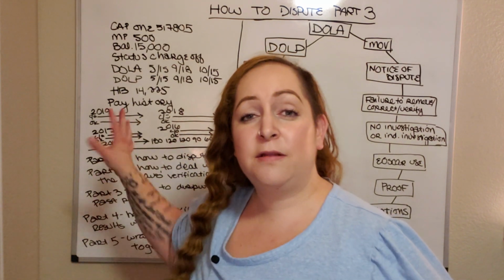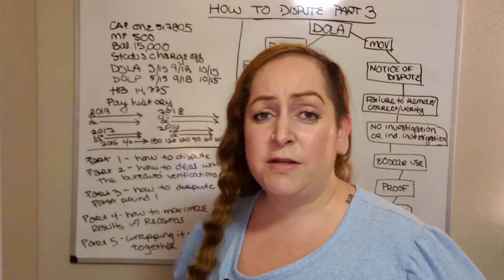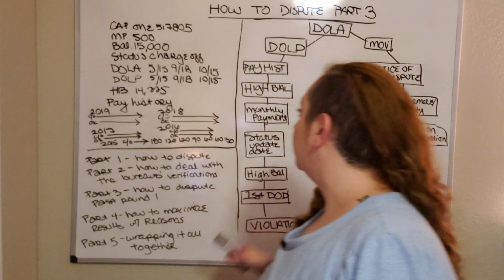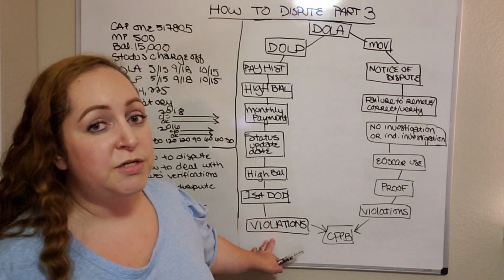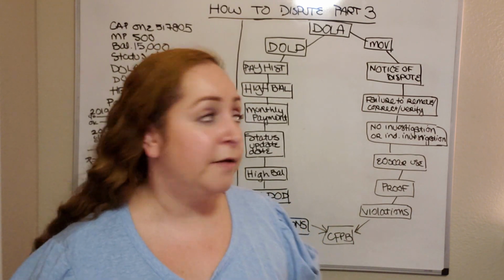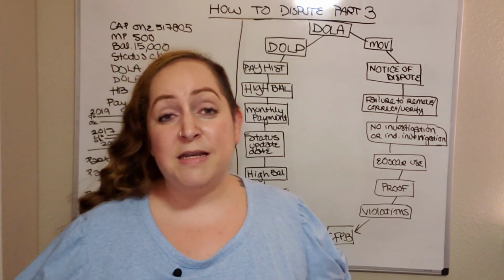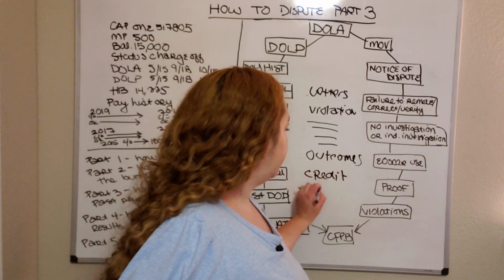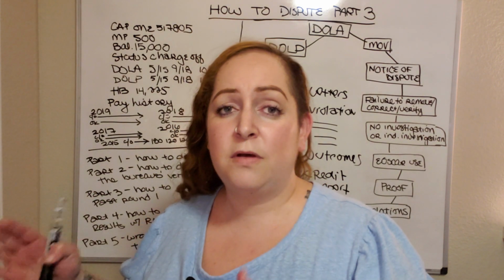How to Use Dispute Reasons to Maximize Results